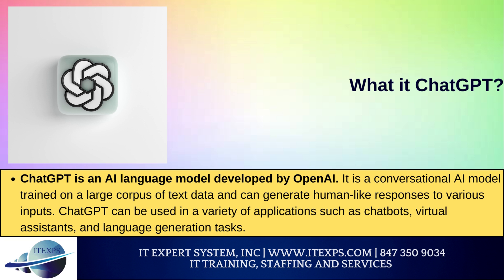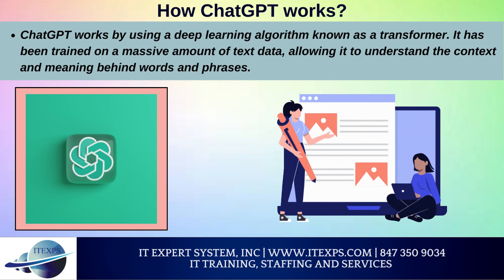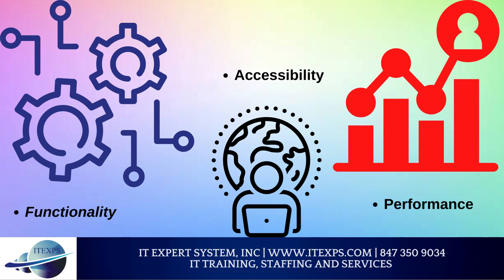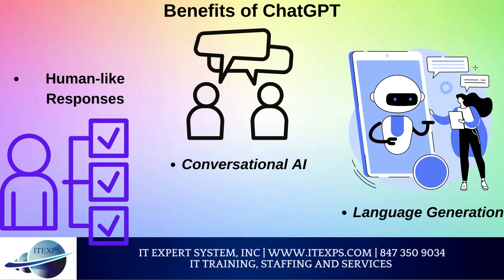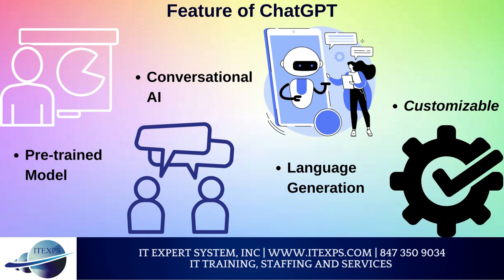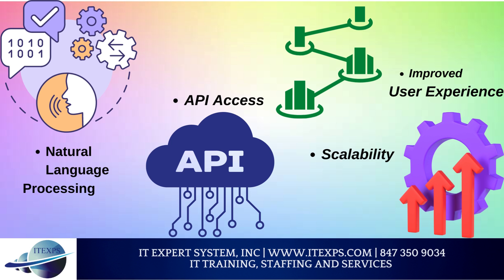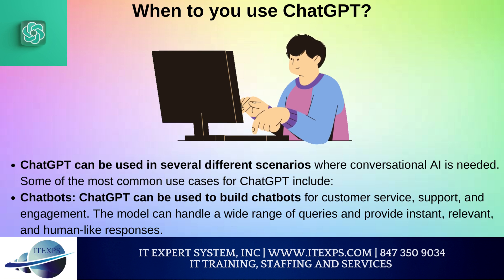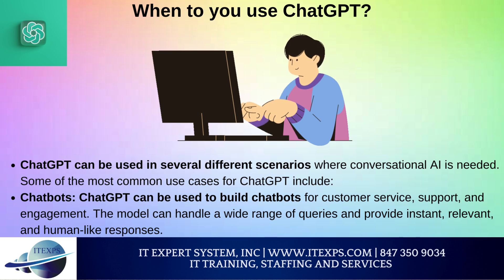ChatGPT is explained in 20 mins | AI /ML | Natural Language Processing (NLP) | IT Expert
Corporate Training
Business Strategy
Change Management
Risk Management
Linux Administration
Technology Transformation
Innovation At Work